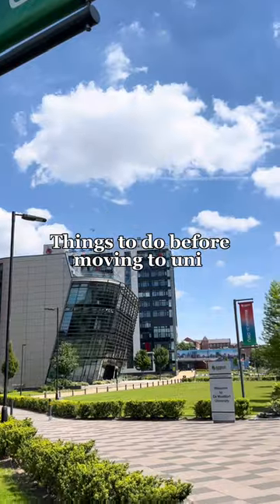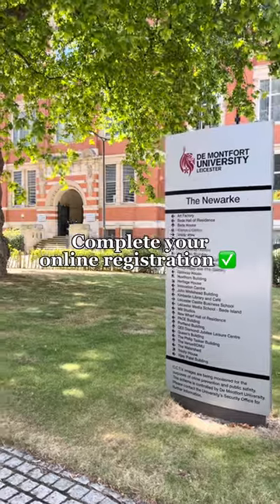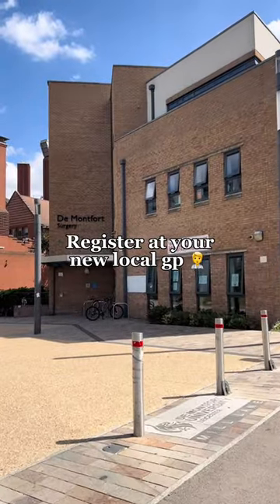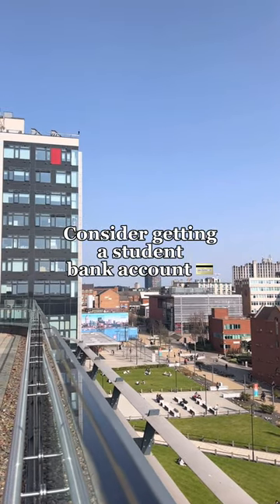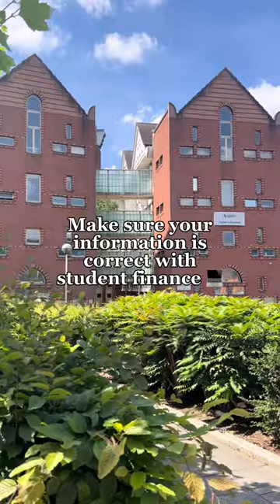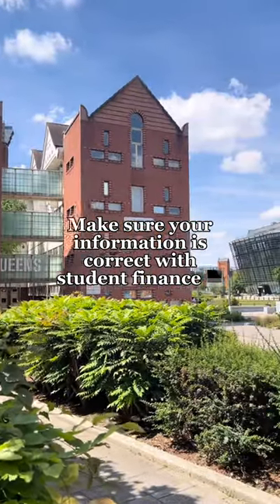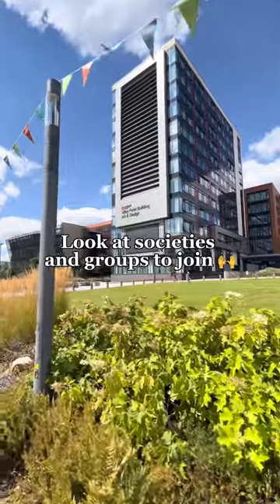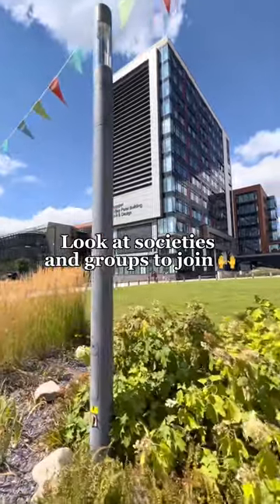Things to do before you move to university | DMU